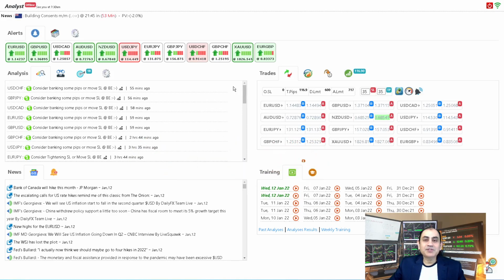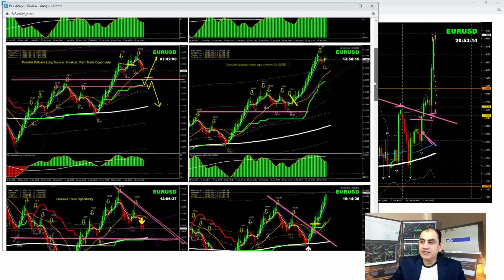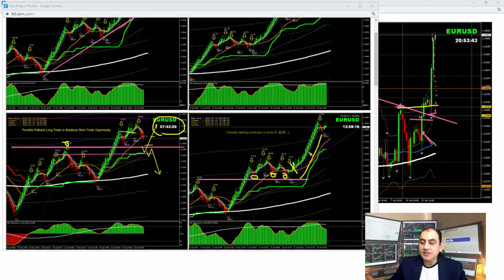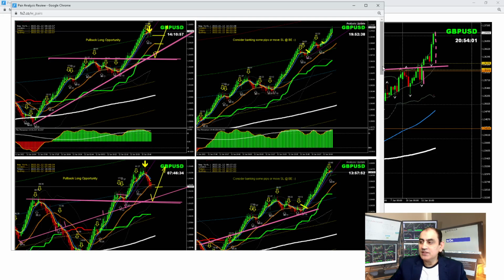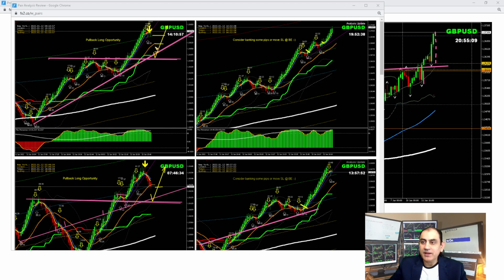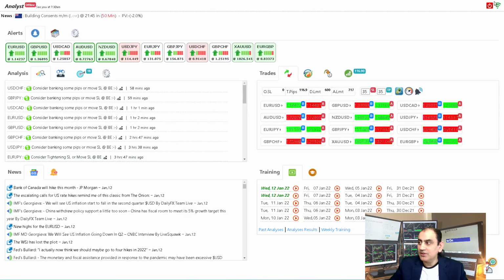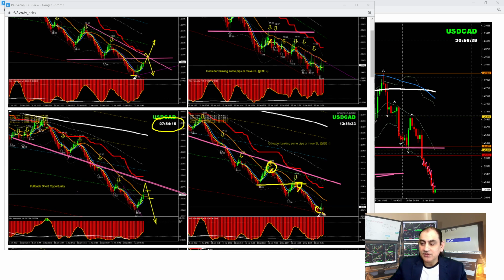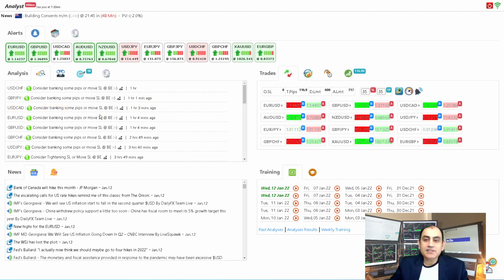100+ Pips - Live Forex Trading & Real-Time Forex Intraday Analysis - EURUSD - GBPUSD - USDCAD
Three Steps To Become a Successful Trader & Get funded:

1) LEARN
2) PRACTICE
3) GET-FUNDED

Best regards,

Ashraf Noor.